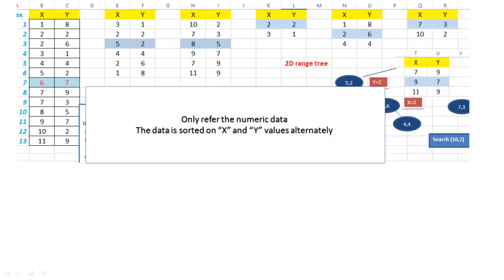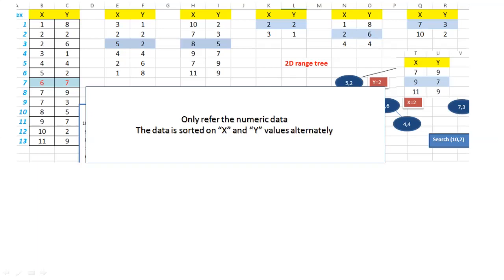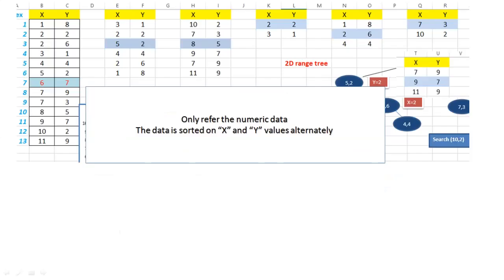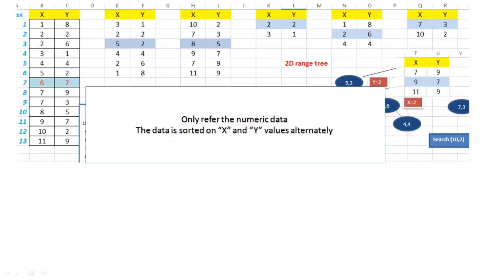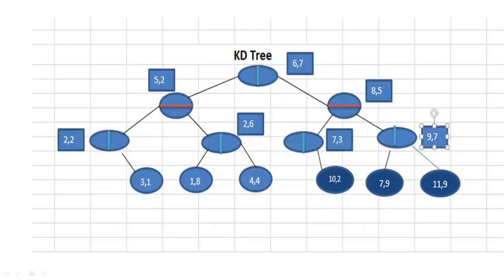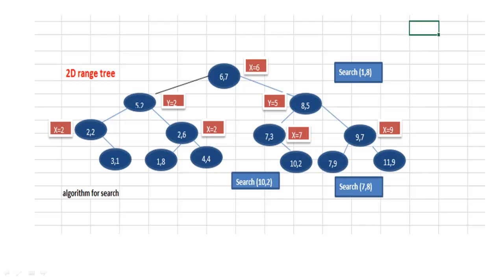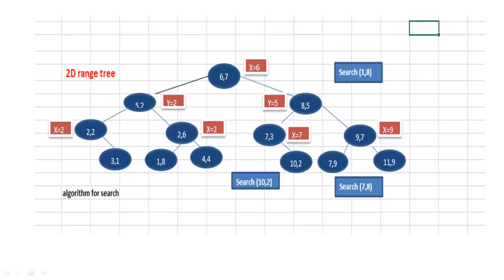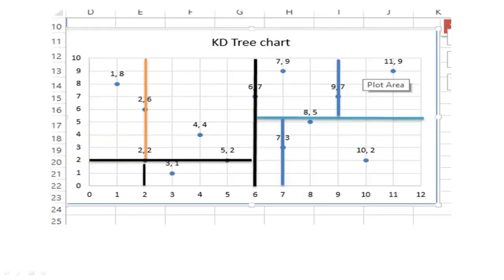K-D tree construction Method 2 example 2